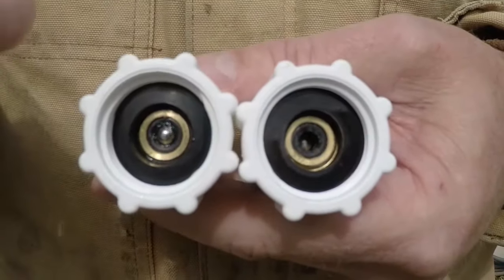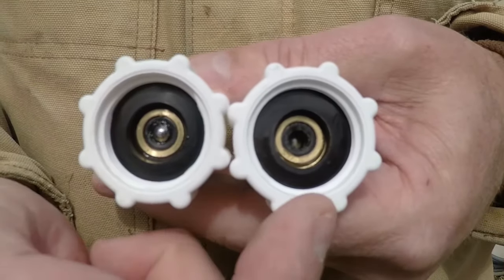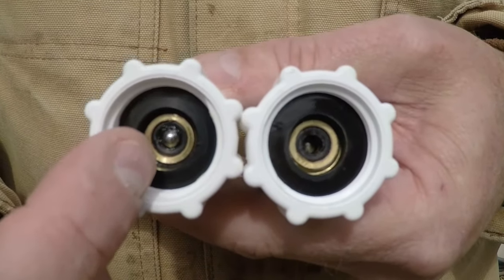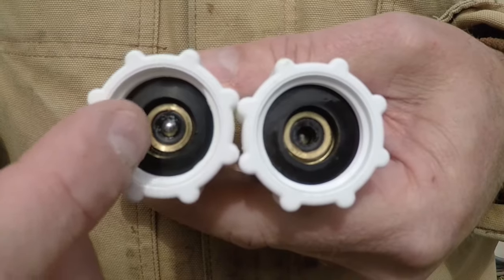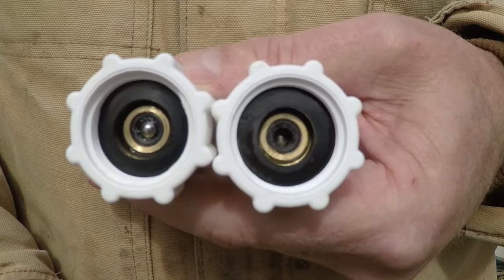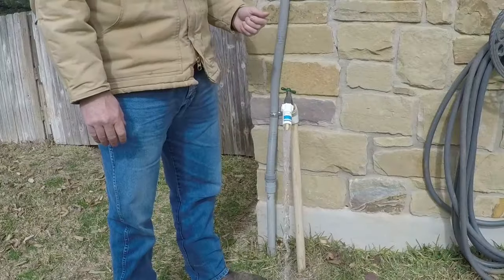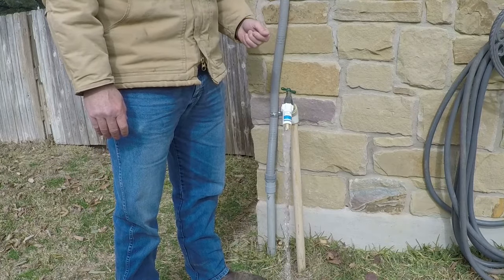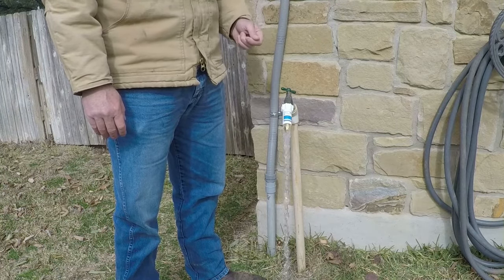The Amazing Freeze Miser!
Freeze Miser is the result of a 5 year engineering and testing project to create faucet freeze protection that is affordable, dependable and saves water.

Insulating a spigot is better than doing nothing, but insulation only slows the rate at which something will freeze. The Freeze Miser is on duty and prepared to prevent freezing no matter how long or how cold!